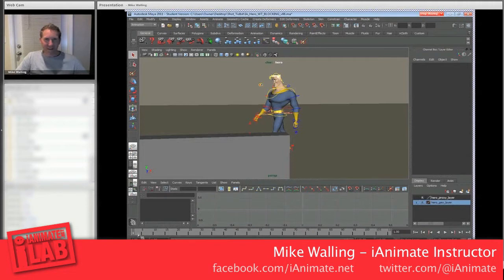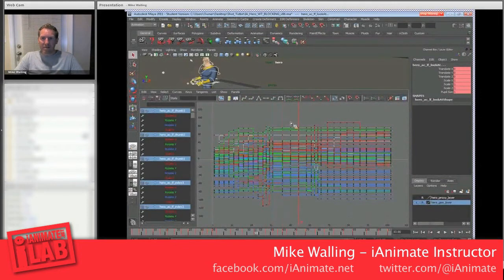iAnimate.net LAB - No. 02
DreamWorks animator, Mike Walling, discusses his mindset during blocking.

Mike Walling's tutorial videos also available on jasonryananimation.com